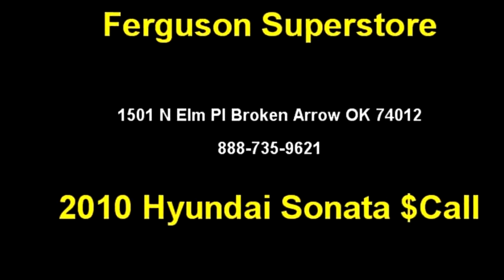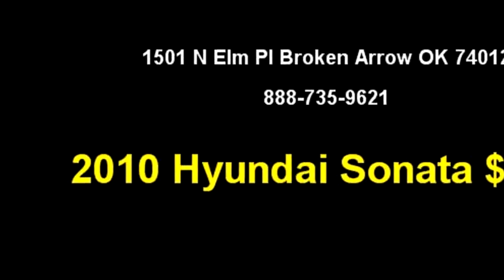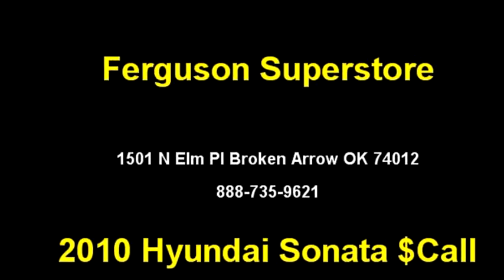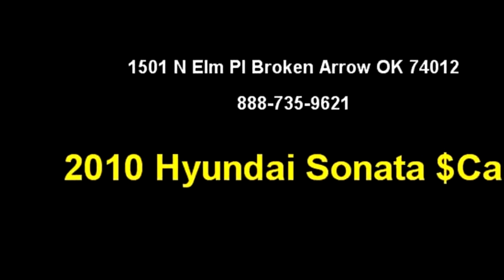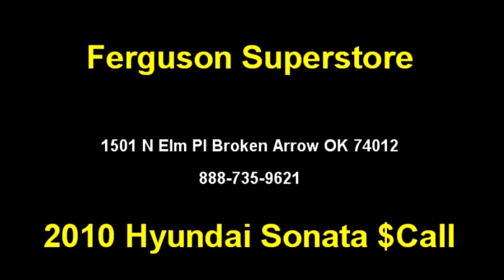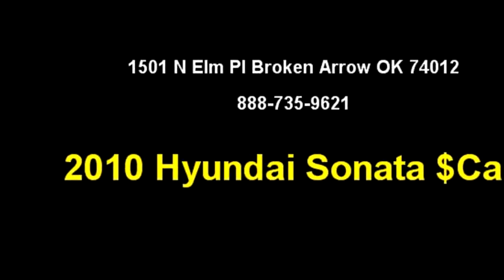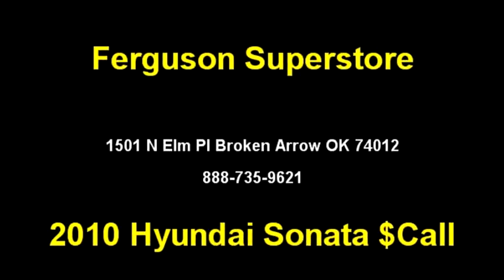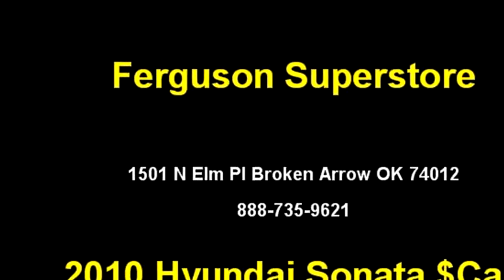2010 Hyundai Sonata $ by Ferguson Superstore